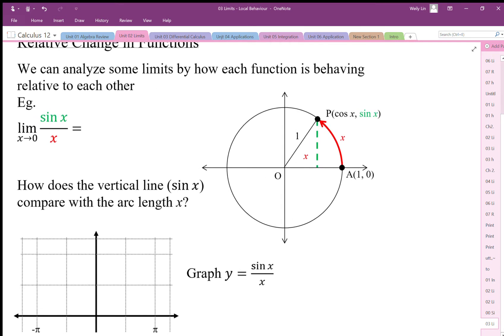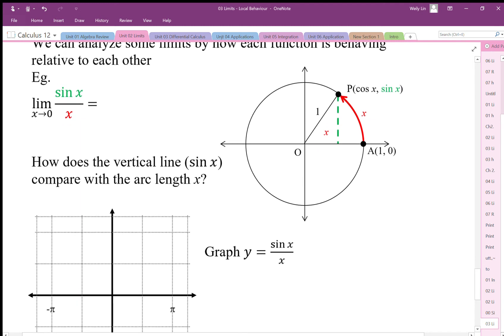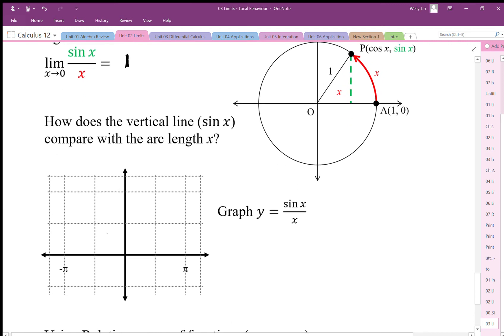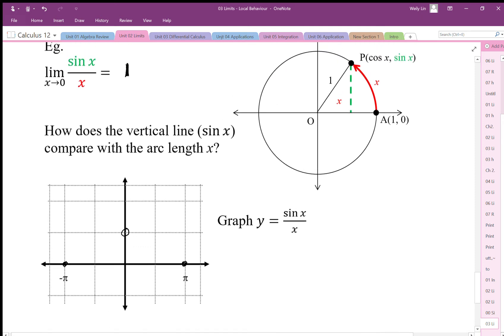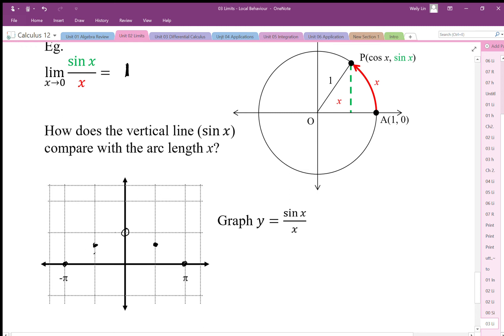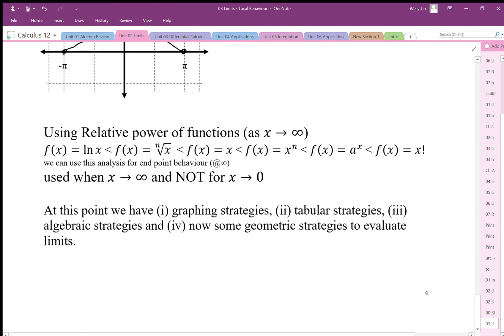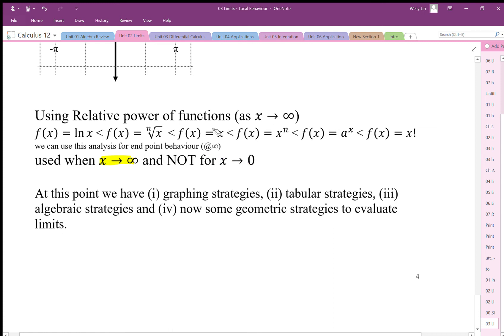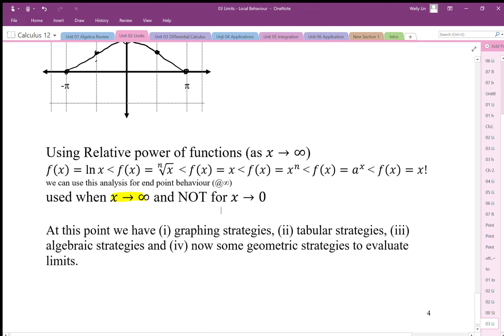03 Limits Local Behaviour Part4